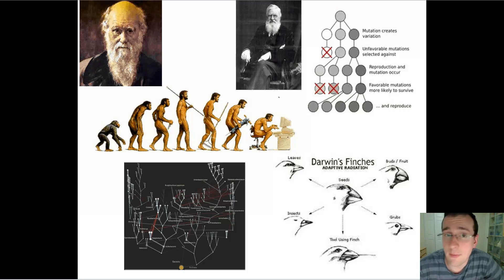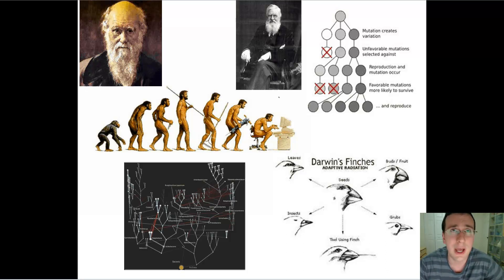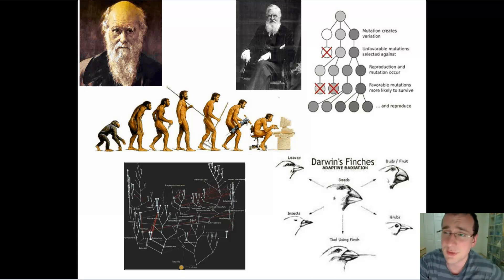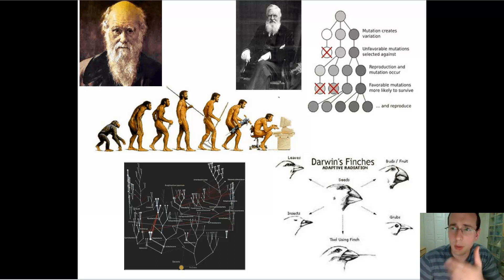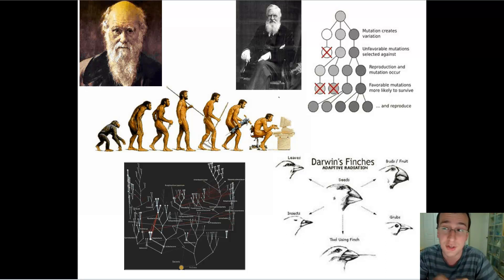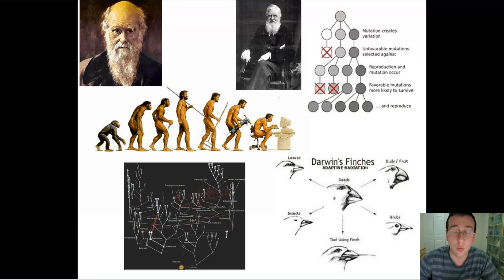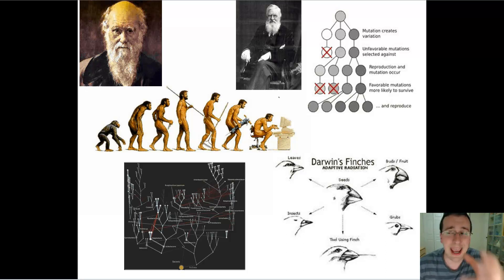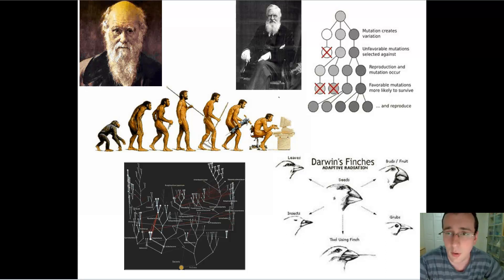Introduction to Evolution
Summary: Mr. Lima introduces the topic of evolution